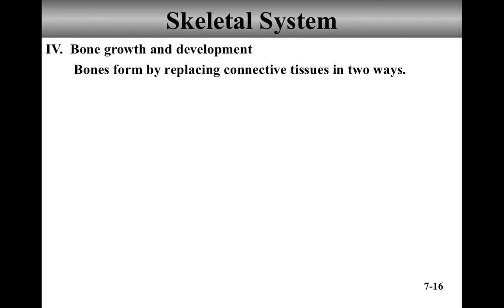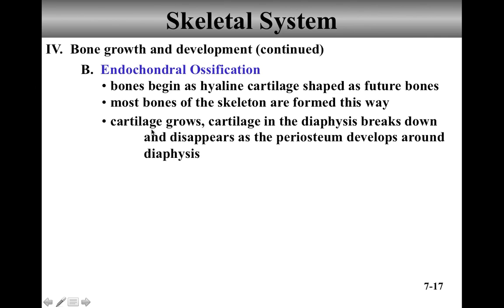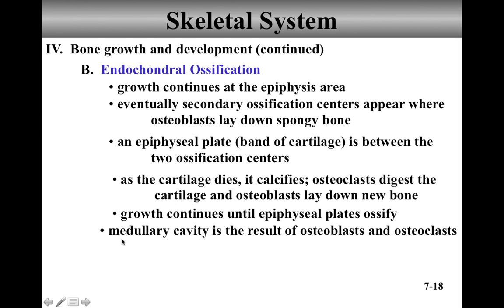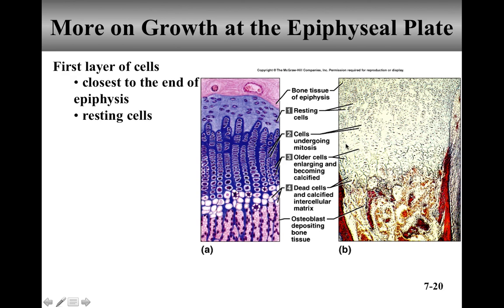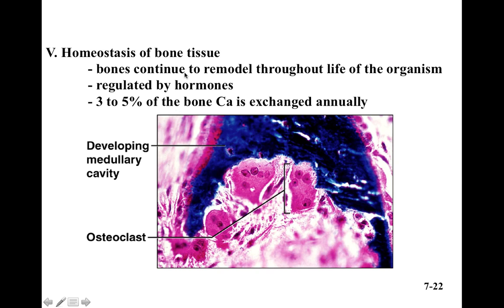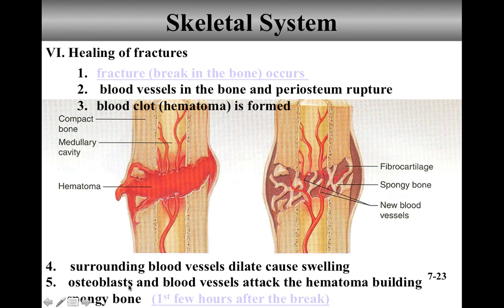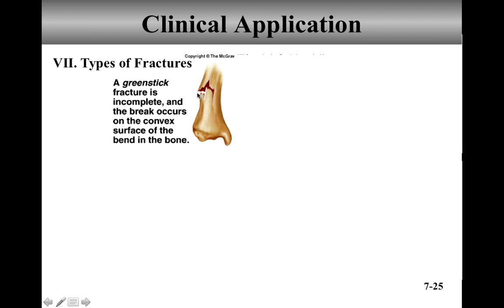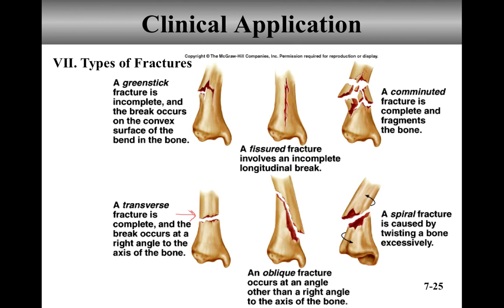Video 7 3